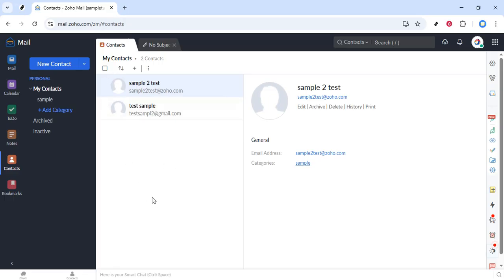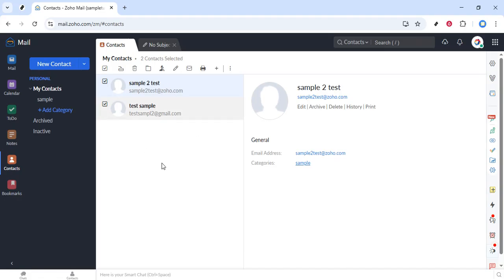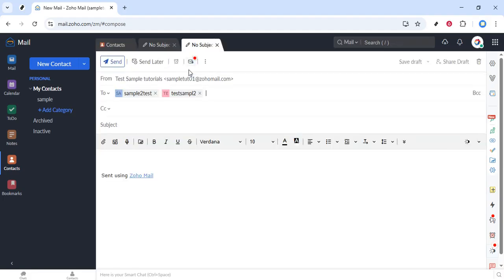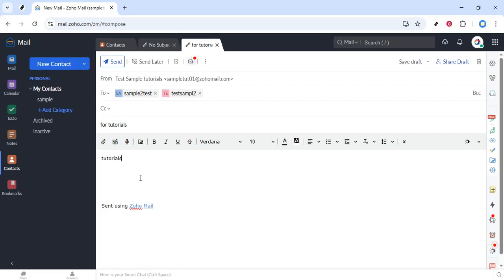How to Send Email to All Contacts in Zoho Mail 2026 (EASILY!!!)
In this informative video, we dive into the process of sending emails to all your contacts in Zoho Mail, a powerful email management platform. Whether you're looking to share important updates or newsletters with your entire contact list, mastering this feature can enhance your communication efficiency and effectiveness.

By following along, you'll learn the step-by-step process to send emails seamlessly to all your contacts in Zoho Mail. Make sure to watch till the end to unlock the full potential of your Zoho Mail experience!